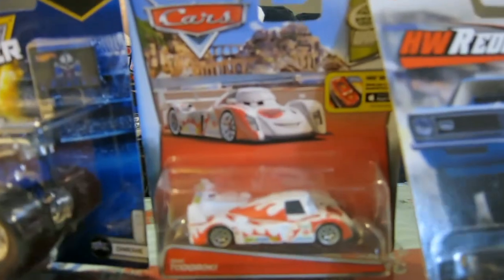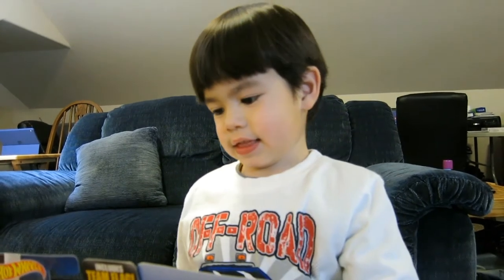TOYS FOR KIDS UNBOXING HOTWHEELS, MONSTER JAM, AND DISNEY PIXAR CARS, AND PLAY GARBAGE TRUCK